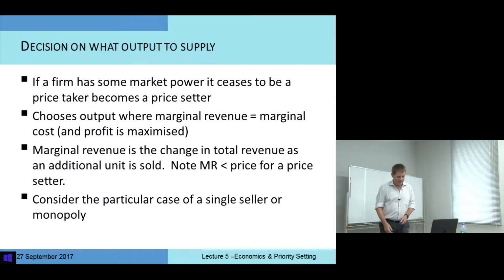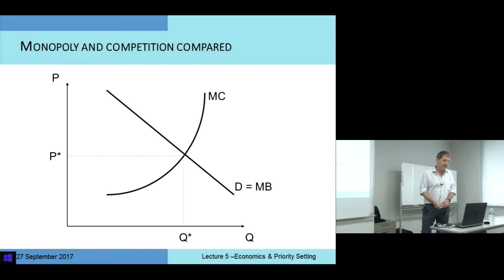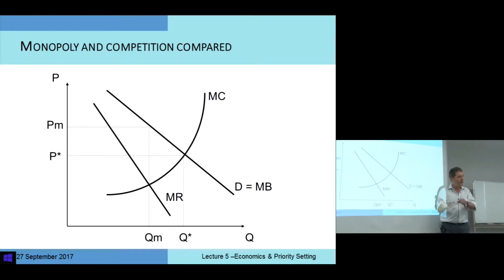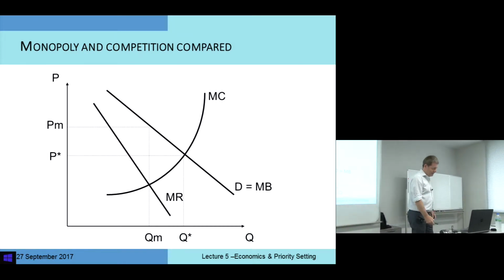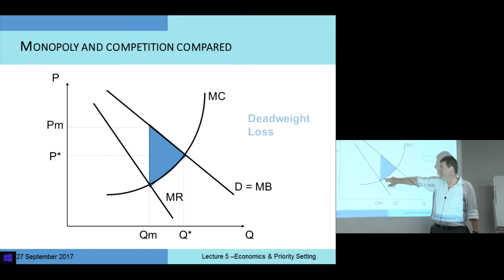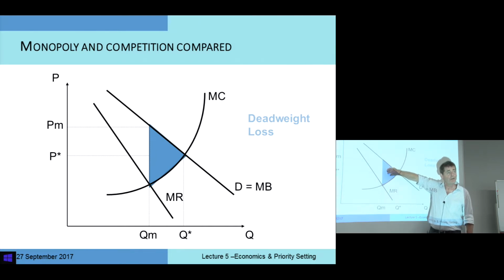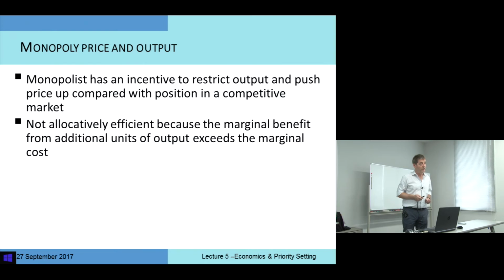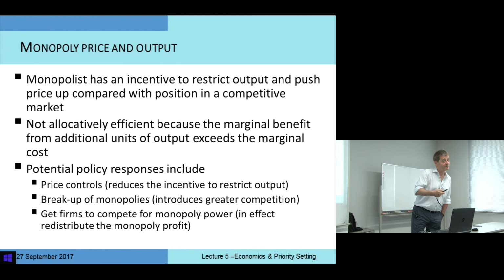Kyoto University "Health Economics and Social Capital" Lecture 5, Chapter 2, Prof. John Cairns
Lecture 5: "Should Health policy care about social capital"
Chapter 2 "Monopoly and competition compared"

John Cairns
London School of Hygiene and Tropical Medicine
27 September, 2017